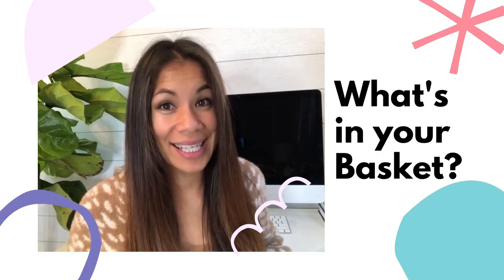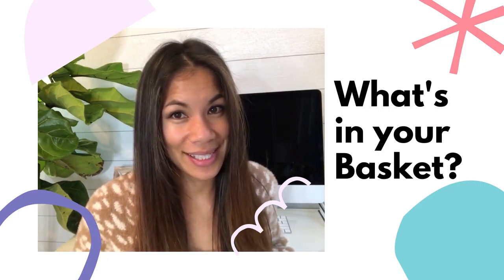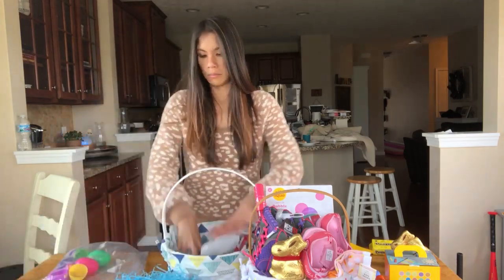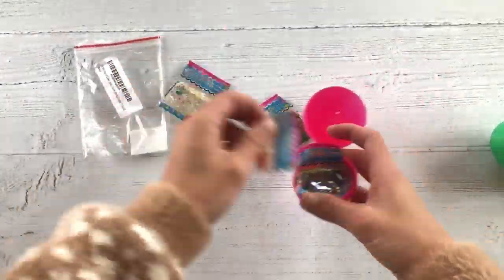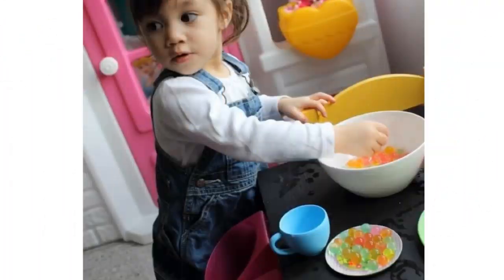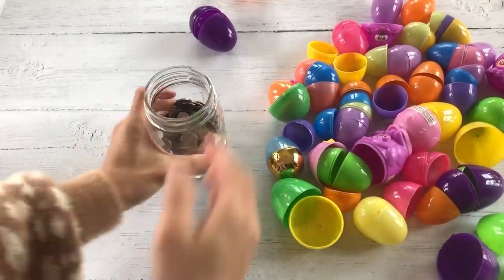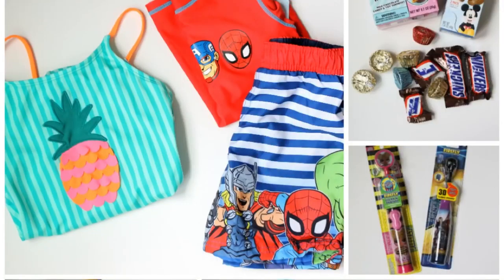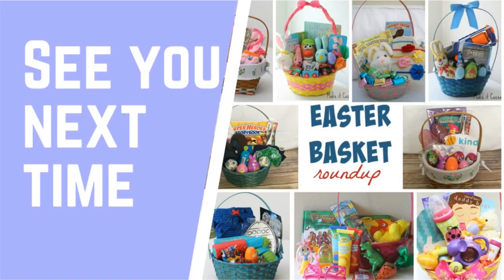Easter Prep l Easter Baskets l Ideas for Egg Hunts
I love any excuse to celebrate!  Here is how I decide what to fill baskets with:

⭐️NEEDS
The kids have yet to discover that the bulk of what goes into their baskets are things I would already be buying them.  In the last couple of years, the needs have been geared towards the upcoming spring and summer.  It is also a great time to gift and replenish art supplies and outdoor items.   I've included: hats, flip flops, bathing suits, pajamas, socks, toothbrushes, sunglasses, art supplies, bubbles, chalk, paints, books.

⭐️WANTS
This portion of the basket contains a want, generally a toy or a trinket.  I've done movies, nerf guns, potato heads, toy trains, stuffed animals, whatever catches my eye at the dollar section at Target, and little do and throw crafts from Michaels.  This years junky toy is a bubble gun.

 ⭐️YUMS
Candy.  A basket is not complete without candy!  This is going to sound terrible but over the years I have used leftover Halloween candy to put in the plastic eggs.  Shameful, I know.

🥚I try not to fill all the eggs with candy.  I have done stickers, tattoos, mini tubs of play doh.  You can also open a box of legos and put lego pieces in the eggs.  Once they find them all they are able to assemble the legos.  This year they asked for money to go into the eggs.

What did you put in your baskets this year?